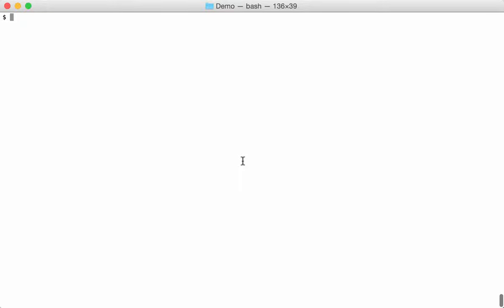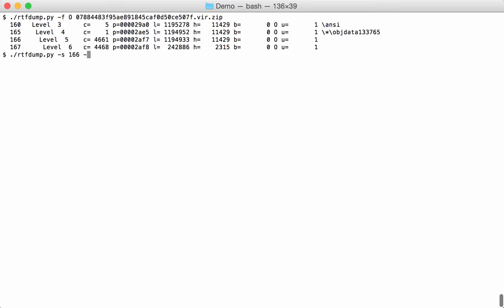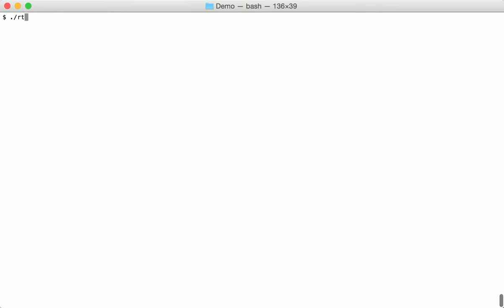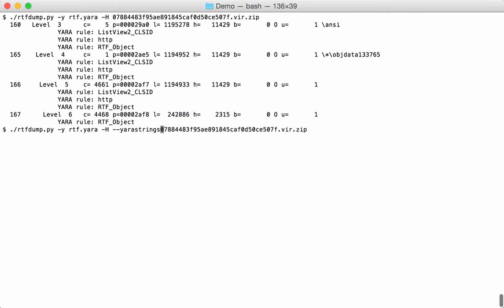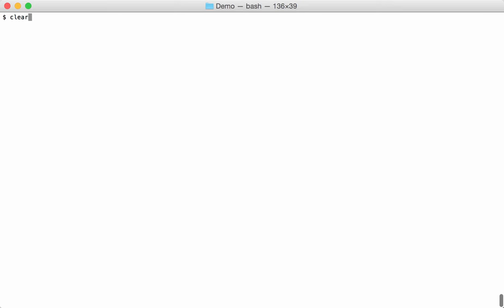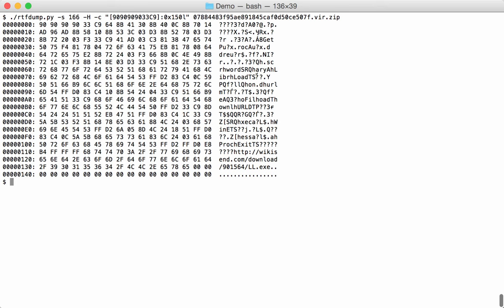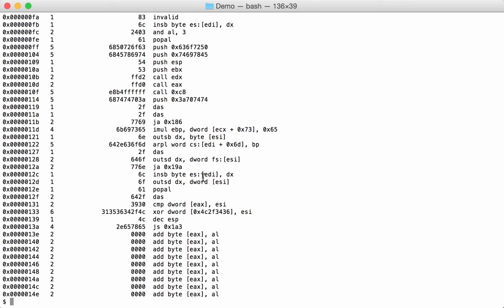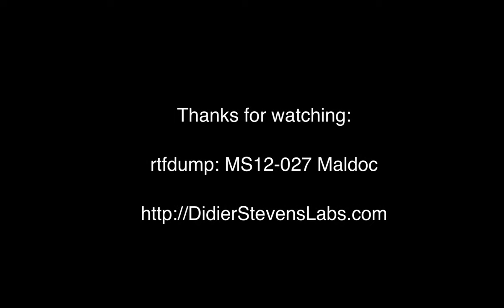rtfdump: MS12-027 Maldoc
Analyzing an RTF maldoc exploiting MS12-027 CVE-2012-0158